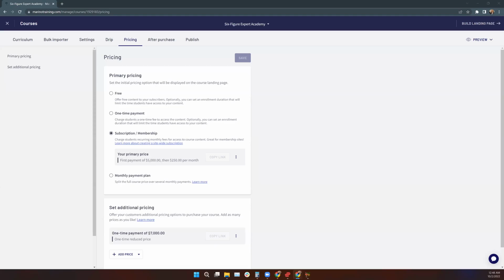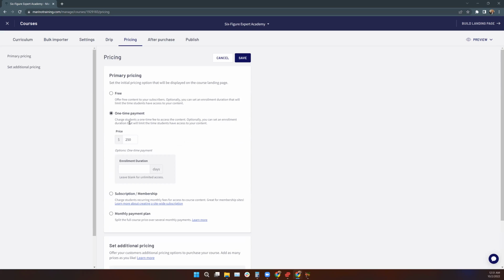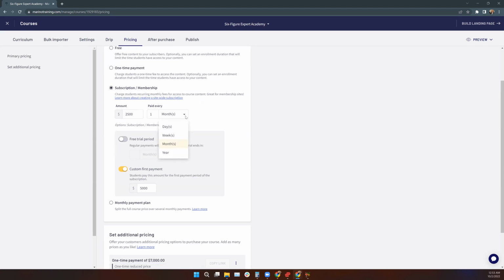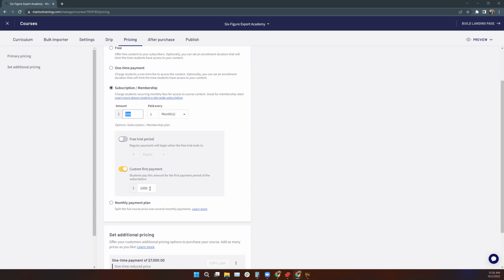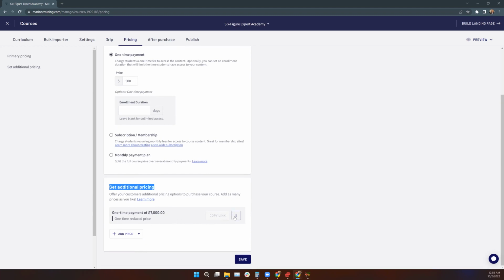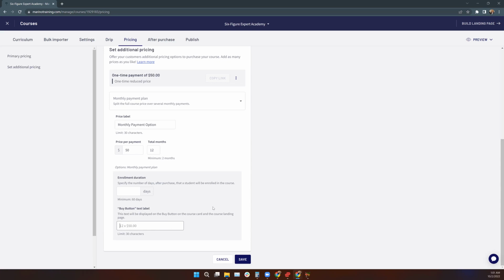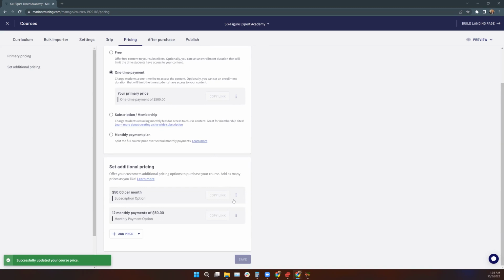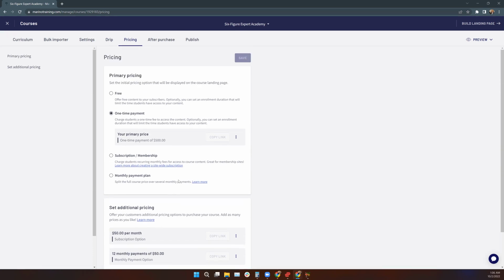Manage Course Prices in Thinkific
Are you ready to Learn Thinkific? In this video, Lucas Marino, Thinkific Expert, dives into managing price settings in Thinkific. This video will take you through all pricing functions of courses in the Thinkfic LMS including descriptions of each price type, additional pricing, and more.

Step-by-step instructions on how to set prices and all features and functions.

Have you developed course material but are intimidated or slowed by learning Thinkific? Want to avoid paying someone to do the Thinkific work by learning the system yourself? Perhaps you want to build courses for others. You want to learn everything about this amazing platform to create a new line of business.

This is exactly why Lucas built Learn Thinkific - A Complete Guide to the Thinkific Learning Management System.

This course covers every function and feature of Thinkific so you can build amazing courses, site pages, and communities. The course includes over 60 demo videos and LIVE Q&A sessions for all enrolled students.